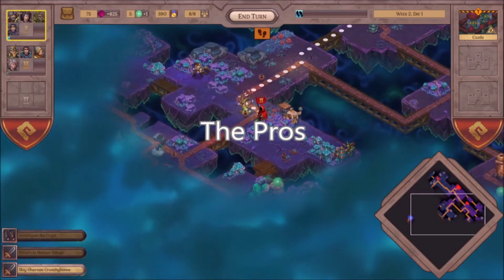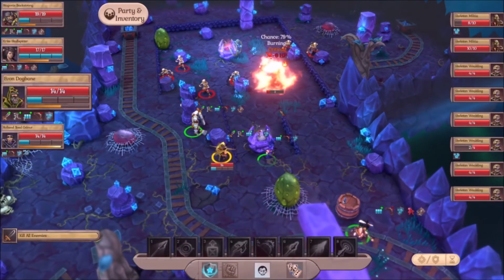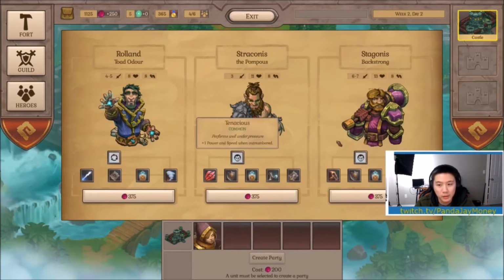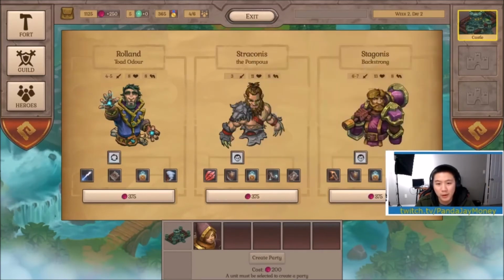Fort Triumph - A 2020 First Impressions Review with Jay - Giveaway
Jay giving you a first impressions review of the game after 10 hours of game play. Going over pros and cons that I've found. Is it worth 24.99? You can decide!

Join the Giveaway on Saturday, May 30, 2020 on my Twitch Channel Follow me there so you don't miss out!